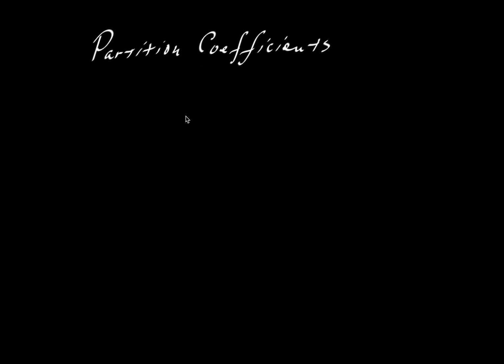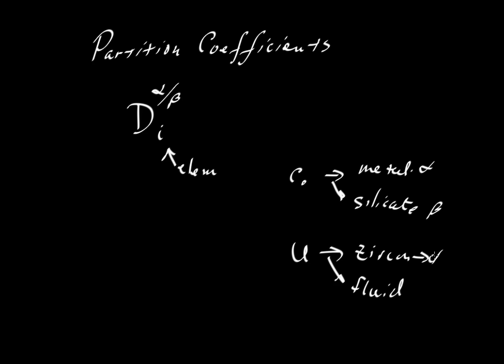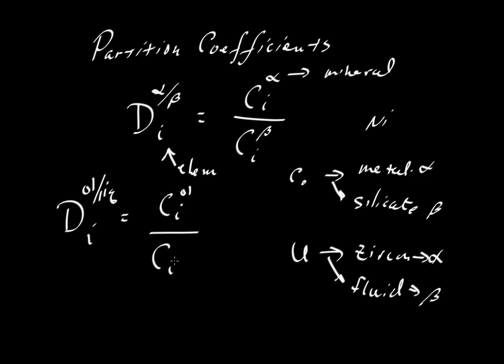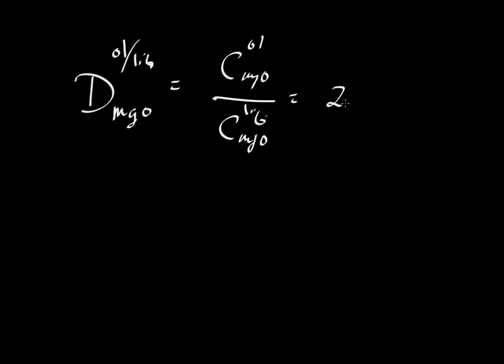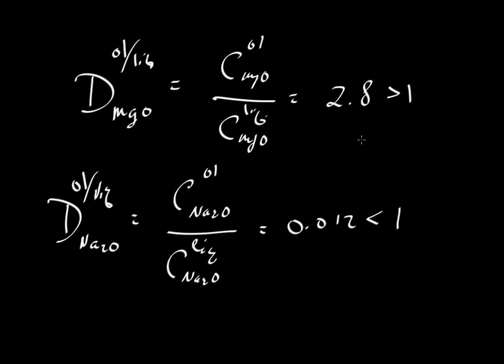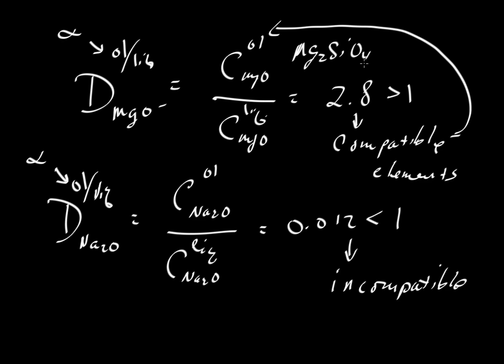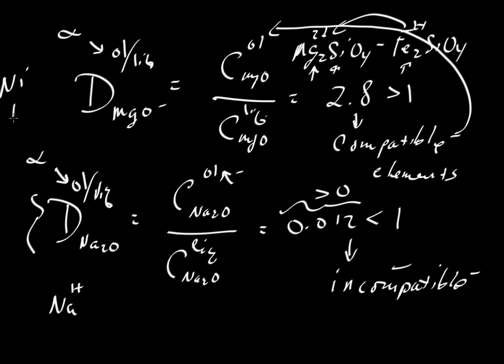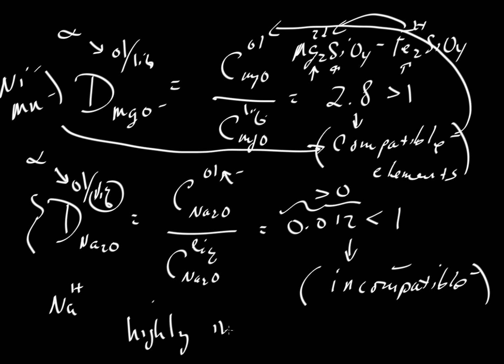Partition Coefficients 2: Compatible & Incompatible Elements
Defines the concepts of incompatible and compatible elements (by Keith Putirka)